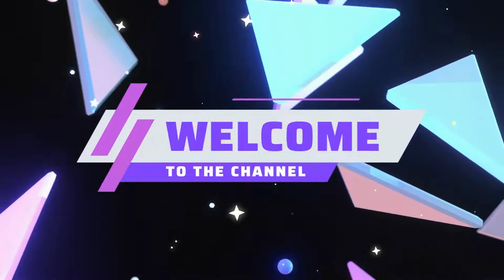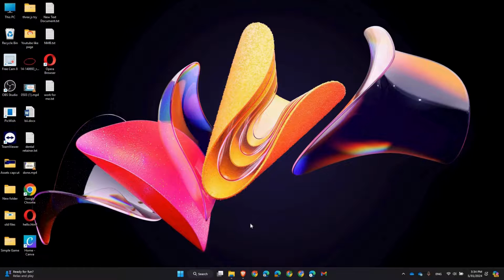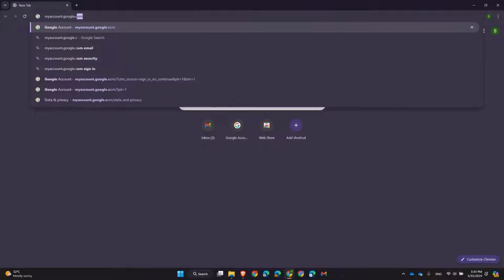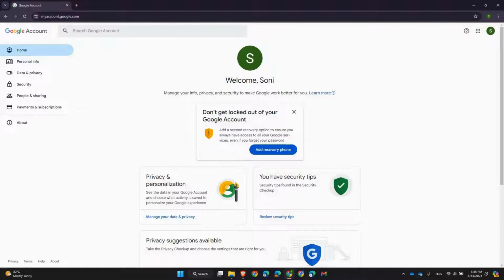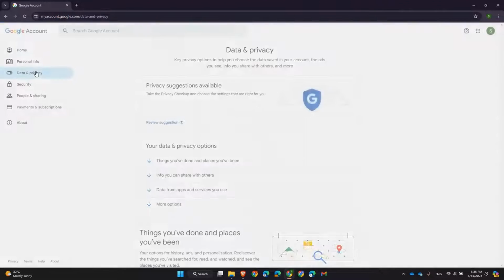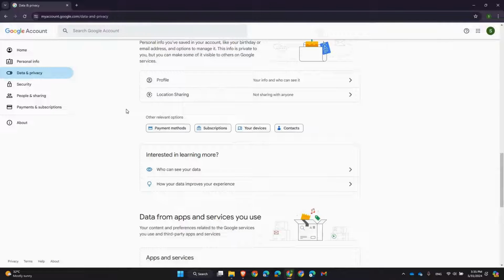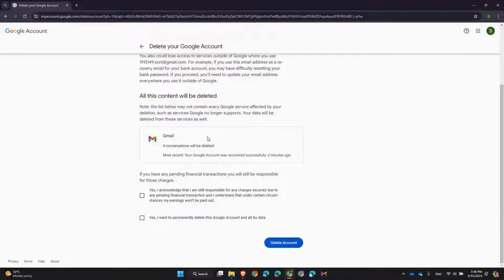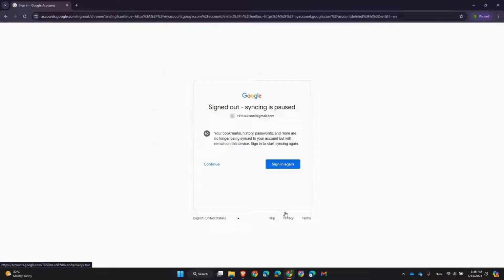How to Permanently Delete a Gmail Account 2024?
Are you ready to permanently delete your Gmail account? In this tutorial, we'll walk you through the steps to permanently delete your Gmail account, ensuring all your data is removed securely and completely.

Our step-by-step guide is designed to be easy to follow, ensuring that you can delete your Gmail account safely and permanently. Watch our video now to learn how to manage your Google account and protect your privacy!